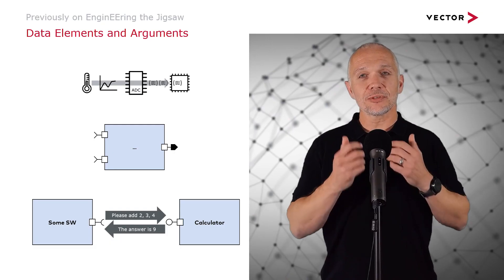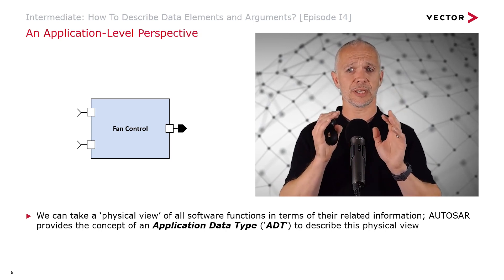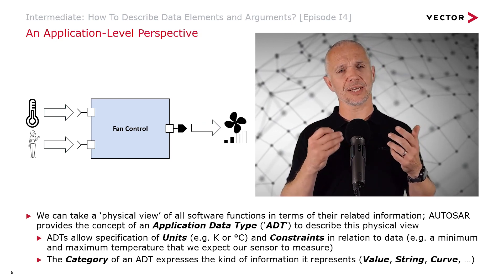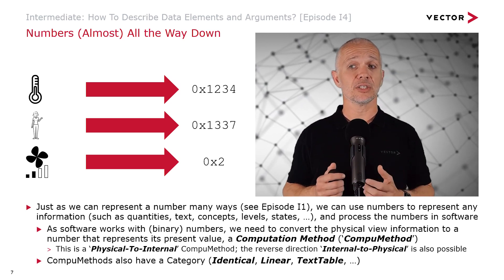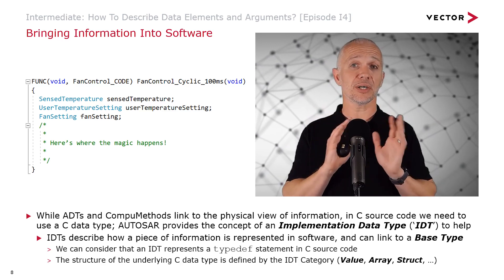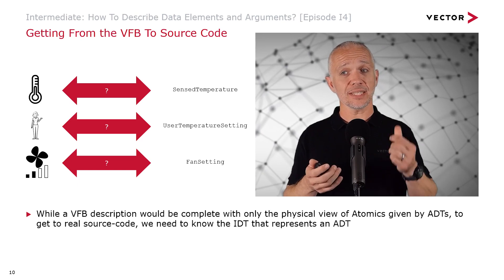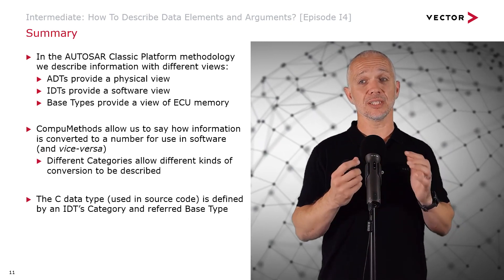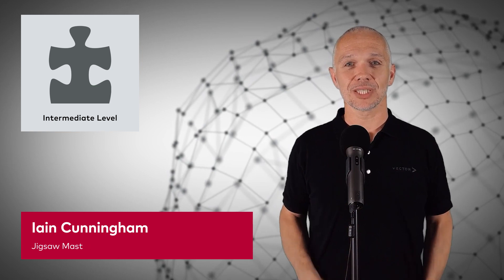Software Design: Data Elements and Arguments | AUTOSAR Classic | EnginEEringTheJigsaw | I4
In episode I3 of EnginEEring the Jigsaw we talked about how Interfaces at Software Ports are defined according to Data Elements or Operations (and their related Arguments).  How do we describe the information carried by an individual Argument or Data Element though? Let's go find out!

FURTHER RESOURCES